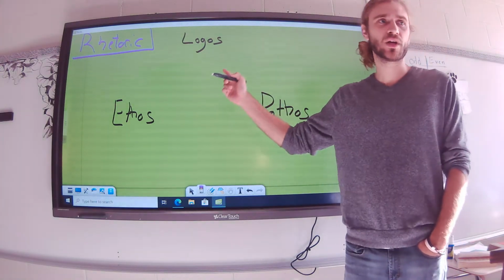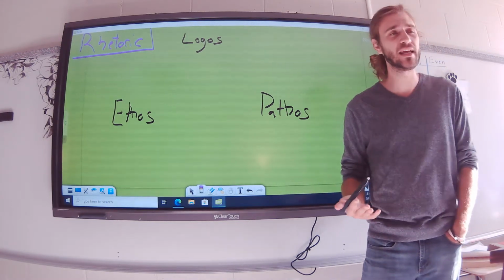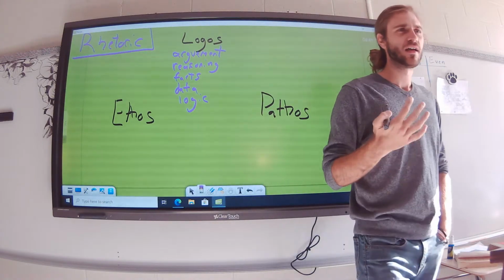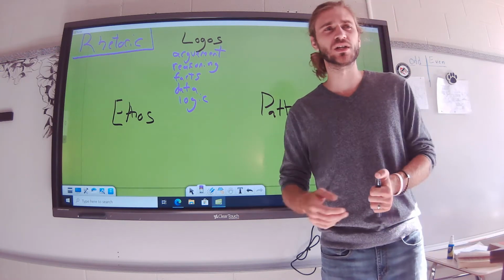Rhetoric: Logos, Ethos, Pathos